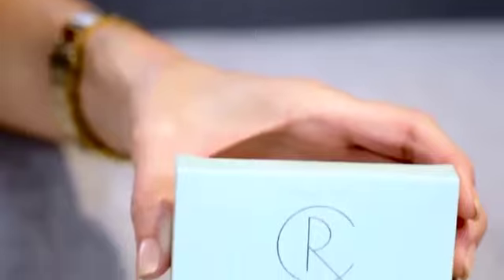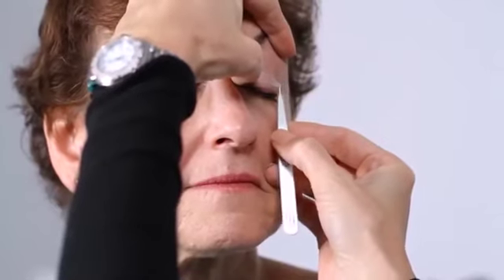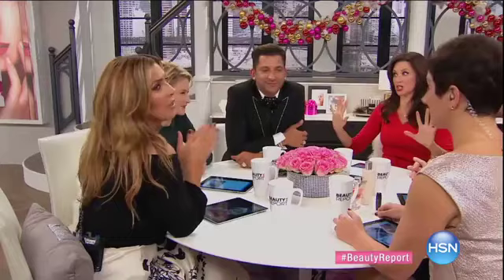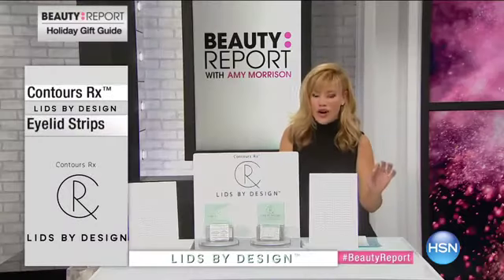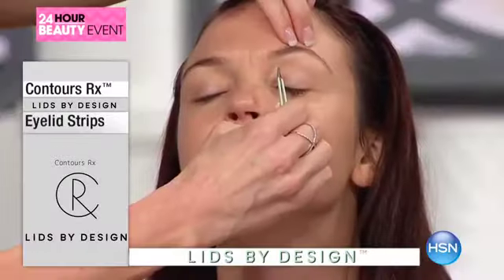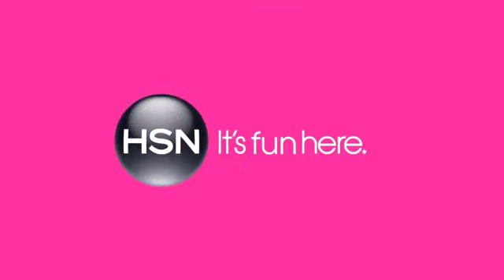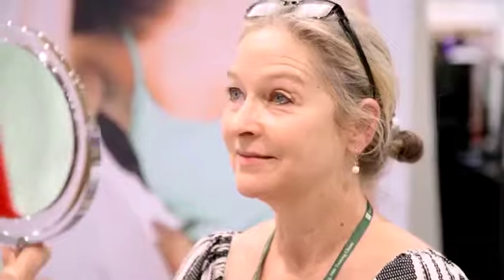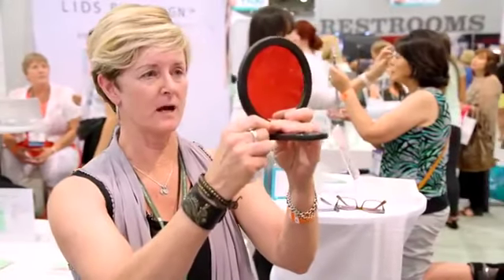Contour Your Confidence: How Contours Rx Lids Can Transform Your Look!